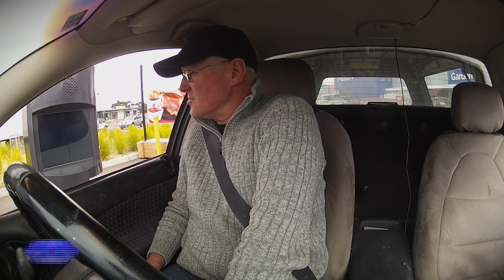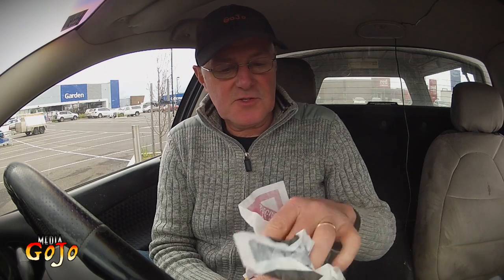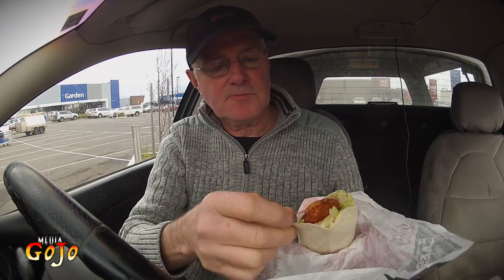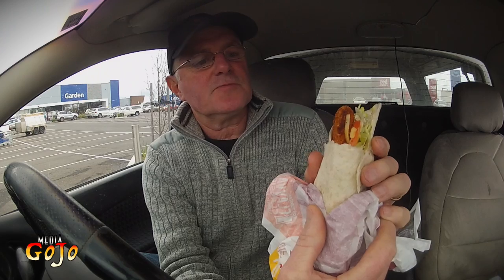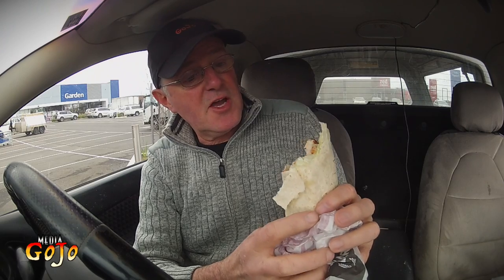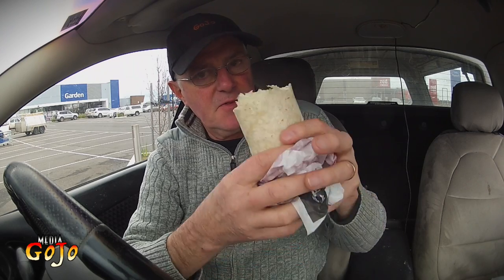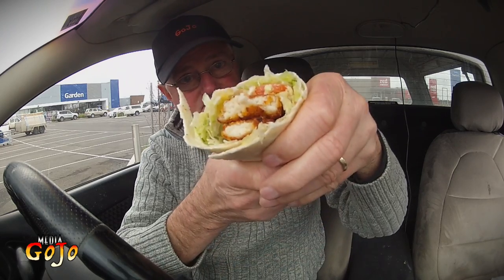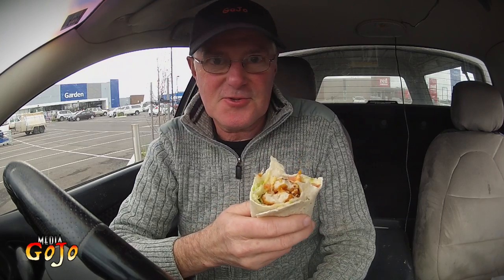Red Rooster Flayva Wrap Taste Test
Red Rooster's Flayva Wrap has a lot going for it - check out what that actually is!
an Australian fast food restaurant chain founded in 1972 that serves roast chicken. Their product range includes whole roasts, half roasts, wraps, burgers, salads and desserts.
As of 2012, there were over 360 Red Rooster stores in all Australian states except Tasmania
The Kailis family opened the first Red Rooster store in the Perth suburb of Kelmscott, Western Australia in 1972. Myer Emporium (later part of Coles Myer) purchased the business in July 1981. In 1986 Coles Myer bought the Big Rooster chain to expand into the eastern states (except non-Steggles' Queensland stores, which were purchased in 1992), and renamed the stores "Red Rooster". In May 2002, Red Rooster was purchased by Western Australian company Australian Fast Foods Pty Limited, which owned the competing Chicken Treat fast food chain.
In April 2007, Red Rooster and Chicken Treat were sold for A$180 million to a consortium formed by the management and the venture capital arm of Westpac known as Quadrant Capital.
In April 2009, the Red Rooster chain in New Zealand closed its stores. The first New Zealand outlet, in Takanini had opened in December 2004.
In 2010, Red Rooster changed company-owned stores to franchises.
In June 2011, Quadrant Capital sold Quick Service Restaurants, which owns the Red Rooster chain, for A$450 million to Archer Capital

GoJo Media
Cockatoo 3781
Australia